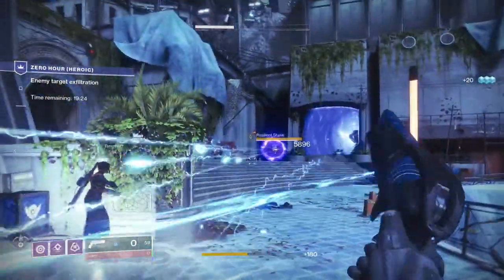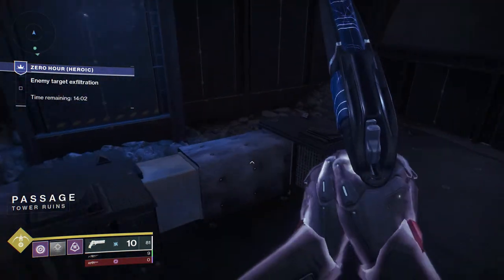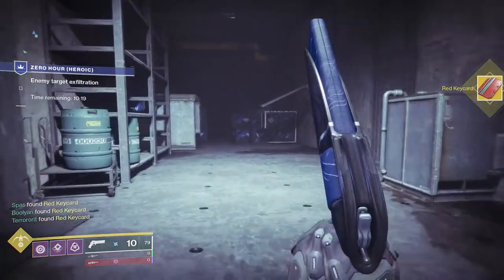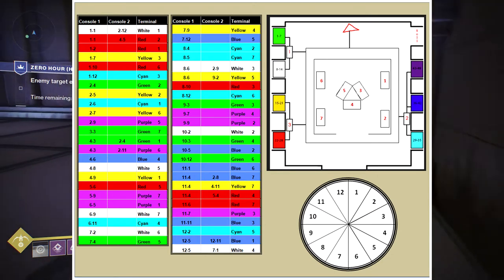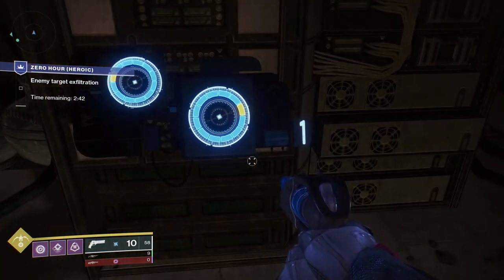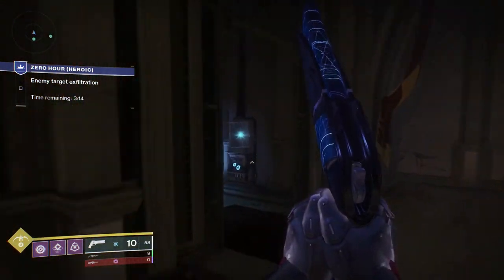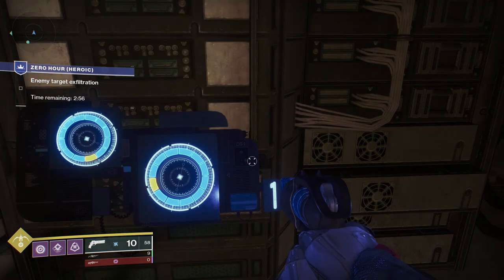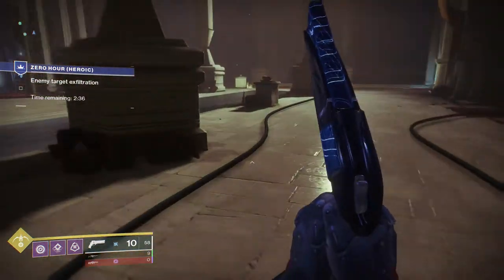Destiny 2: Void Configuration Puzzle Guide (Zero Hour Heroic)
A guide on the Void Configuration that takes place within the vault room of the Zero Hour mission.
-You need at least one completion of Zero Hour on Heroic in order to begin this quest.
-You do not have to kill the boss or complete the run, just do the 49 sequences and you're done.
-Everything must be done within run one. If you leave, you'll have to collect the Void Configuration and the Keycards again.
-This also has to be done on Heroic difficulty, normal difficulty won't work.

0:22 - Void Configuration
0:39 - Blue Keycard
1:08 - Green Keycard
1:28 - Red Keycard

Layout of the Colored Rooms:
Back Right: 1
Front Right: 2
Middle Right: 3
Front Middle: 4
Middle Left: 5
Back Left: 6
Front Left: 7